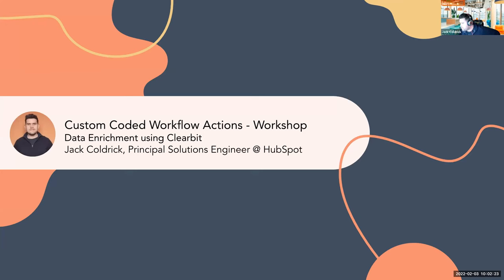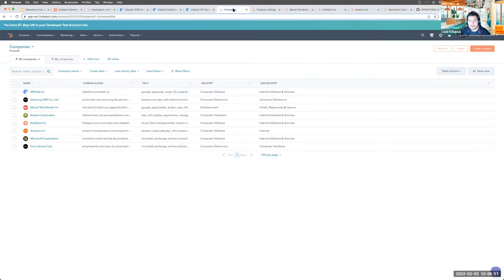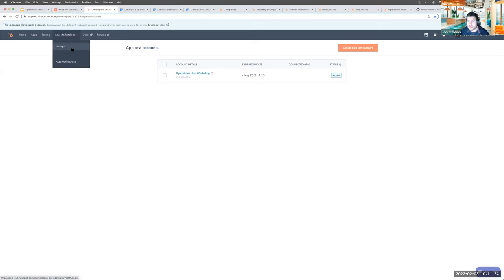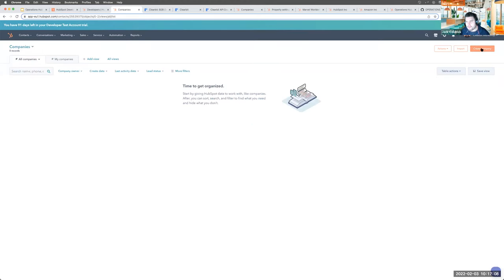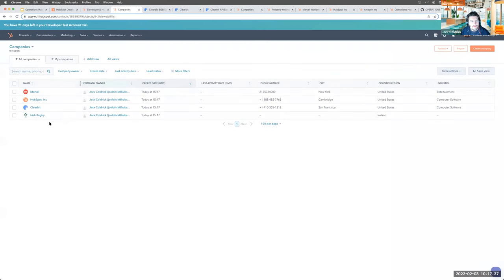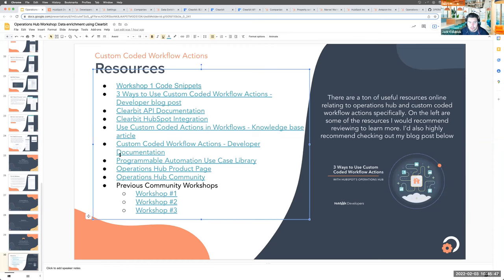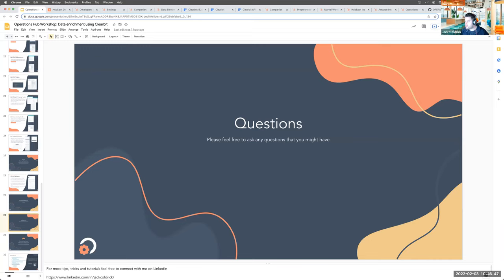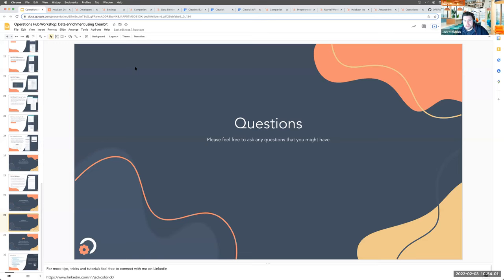Custom Automation Masterclass - Workshop 1: Data Enrichment using Clearbit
About this event:
In this four-part masterclass, you'll learn the ins and outs of HubSpot's custom code actions in workflows through four interactive workshops. Each workshop is dedicated to a particular use case. You'll learn how to build a working example of each use case step-by-step.

In this first masterclass workshop, you'll learn how to write a custom-coded workflow action aimed at enriching your HubSpot CRM data with company information sourced from Clearbit. This is ideal for sales teams who want to adopt an account-based selling approach or for marketing teams interested in account-based marketing.

Our aim is that by the end of this masterclass you'll not only be proficient at writing custom code actions yourselves, but you'll walk away with four ready-to-use examples.

This masterclass is taught by Jack Coldrick, Principal Solutions Engineer at HubSpot and esteemed member of the HubSpot RevOps & Operations community. If you want to browse through some of Jack's many pre-built custom code actions, you can find them listed in the Programmable Automation Use Case Library.